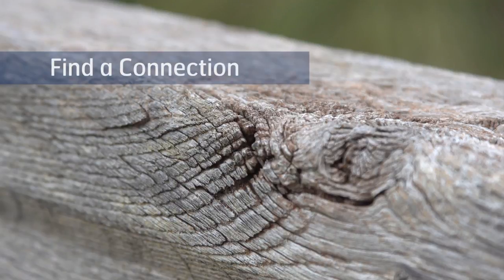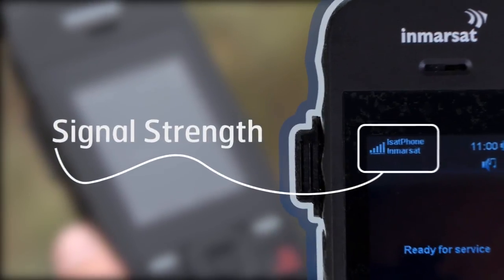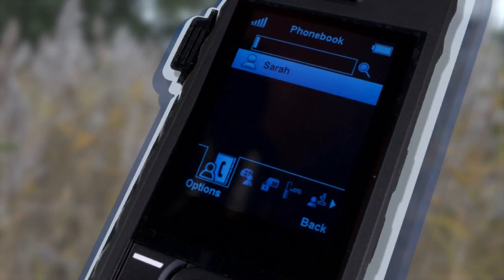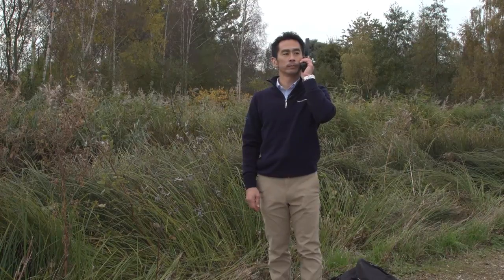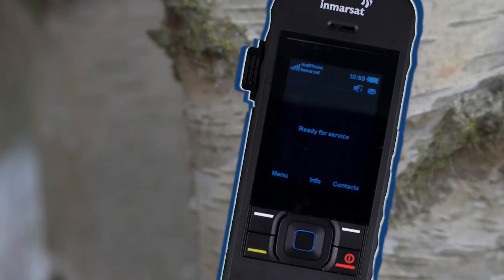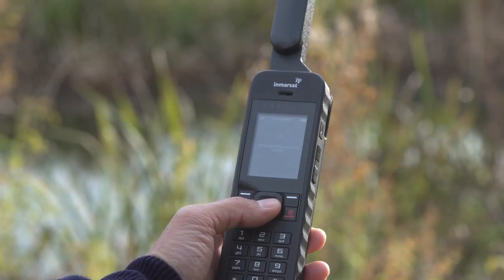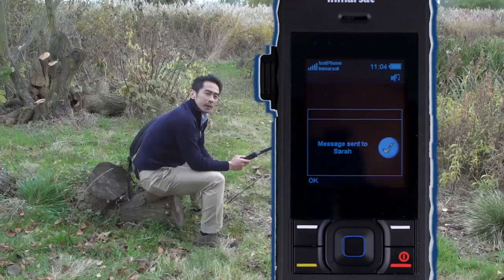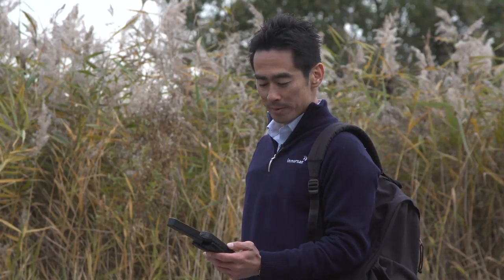BlueCosmo IsatPhone 2 Tutorial by Inmarsat